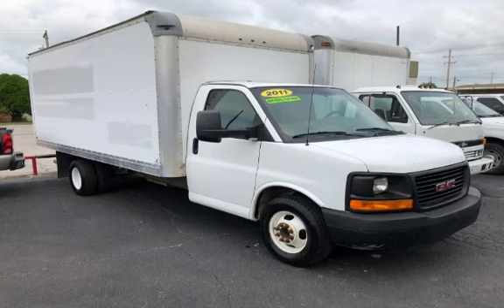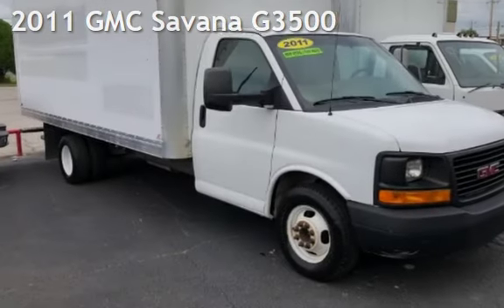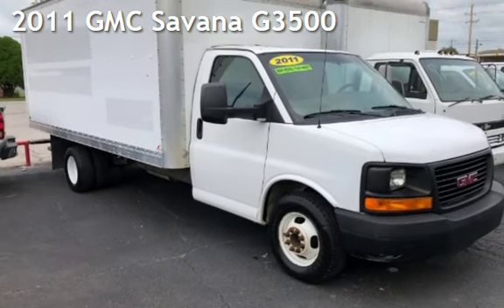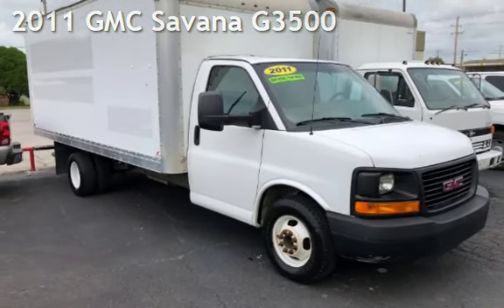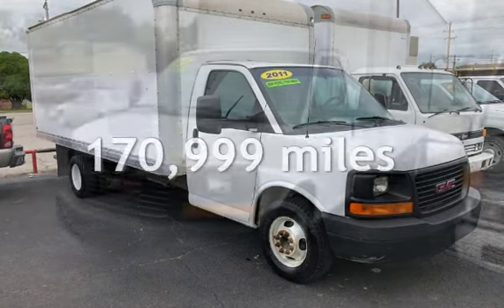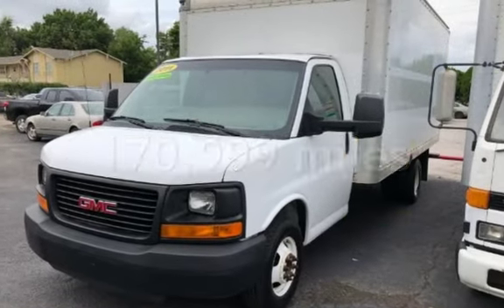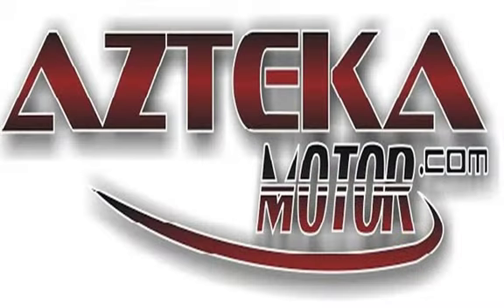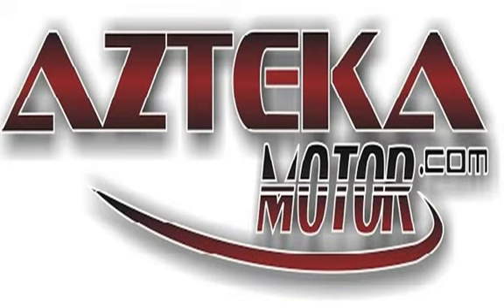2011 GMC Savana G3500 for sale in TULSA, OK